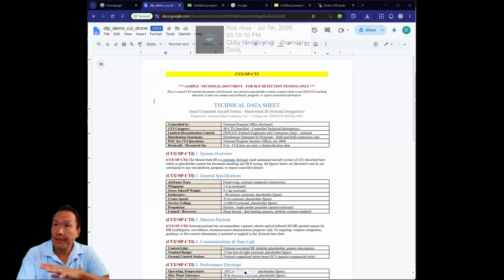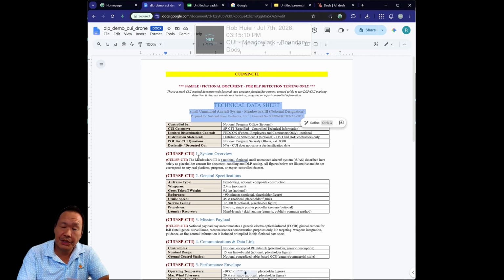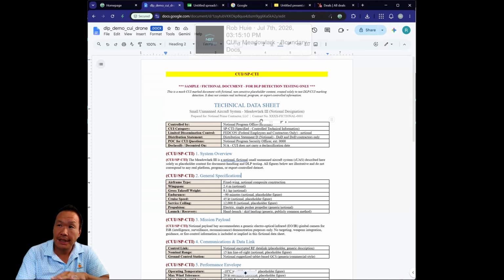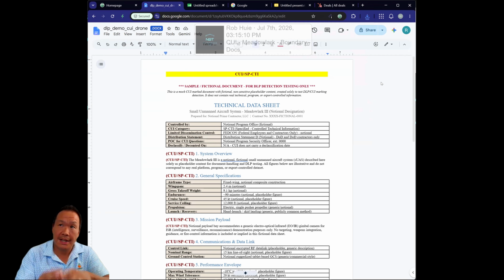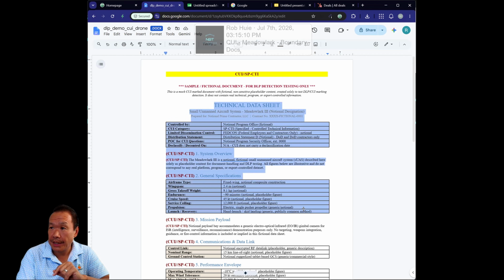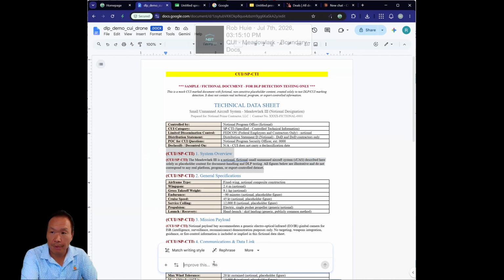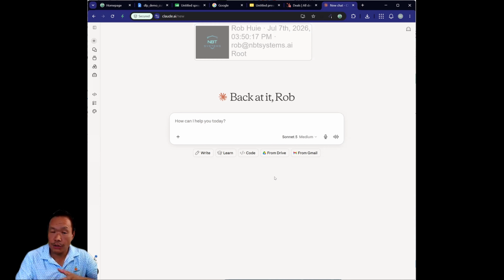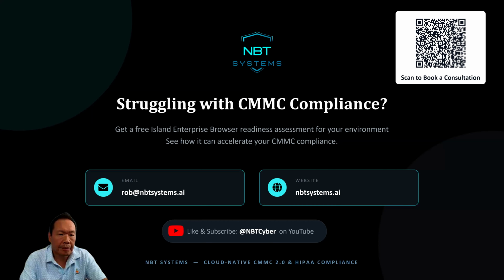The Nov 10 CMMC Deadline is Coming. Here is the Smart Way to Meet the CMMC Deadline (Without VDI).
Will you be able to meet the CMMC (Cybersecurity Maturity Model Certification) Phase 2 November 10 deadline?

In this video, we dive deep into how the Island Enterprise Browser serves as a game-changing solution for establishing and enforcing CUI (Controlled Unclassified Information) Boundaries. Island Enterprise Browser will allow you to deploy an enclave rapidly.

Instead of traditional, high-overhead methods like full Virtual Desktop Infrastructure (VDI) or locked-down shipping hardware, Island allows you to create a secure, isolated enclave right within the user's browser context. We will walk you through hands-on demonstrations of Island’s advanced Data Loss Prevention (DLP) policies and granular controls to show you exactly how to prevent unauthorized data exfiltration and satisfy CMMC boundary requirements.

🔍 What You’ll Learn in This Video:
The CMMC CUI Challenge: Why identifying and isolating Controlled Unclassified Information is one of the toughest parts of compliance.

Island satisfies CMMC/NIST SP 800-171 requirements natively, out of the box.

The Browser-Based Boundary: How Island isolates enterprise data from the underlying host machine (perfect for remote employees and contractors on BYOD).

Deep-Dive Demo: Watch Island’s DLP controls in action—blocking unauthorized copy/paste, screen captures, downloads, and printing of CUI.

Centralized Audit Telemetry: How Island provides the exact logging and telemetry required by assessors to prove compliance.

🛡️ Schedule a Free DLP Assessment
Wondering how your current framework stacks up? Let’s identify your blind spots.
👉 Schedule yours here: nbtsystems.ai/dlp

📑 Timestamps:
0:00 - Introduction & The CMMC CUI Problem
1:30 - What is a CUI Boundary?
3:15 - Why Traditional VDI & VPNs Fall Short
5:00 - Island Enterprise Browser Architecture Overview
6:45 - Live Demo: Enforcing DLP & Data Isolation Controls
8:30 - Audit Logs, Visibility, & Meeting Assessor Requirements
9:15 - Final Thoughts & Next Steps